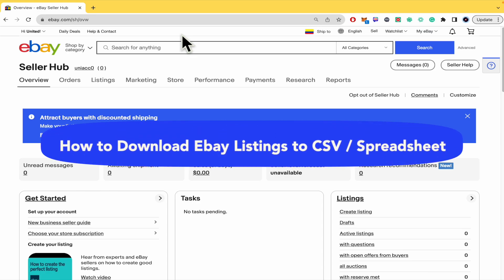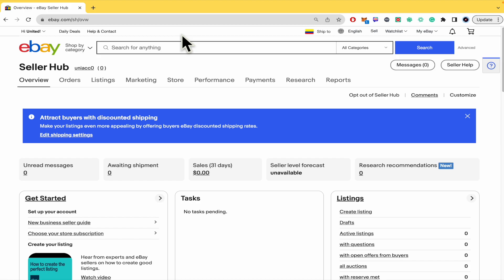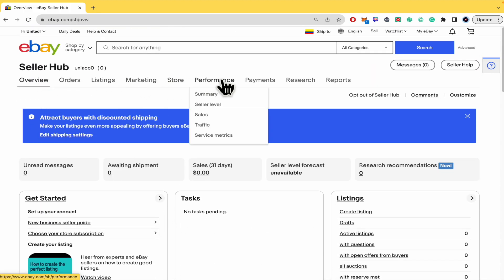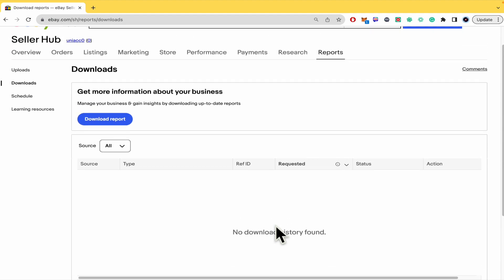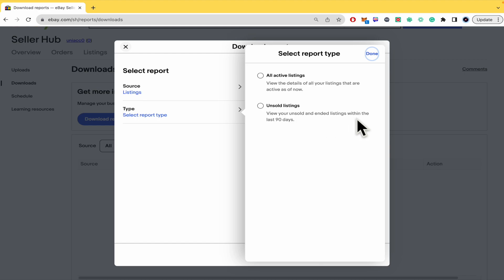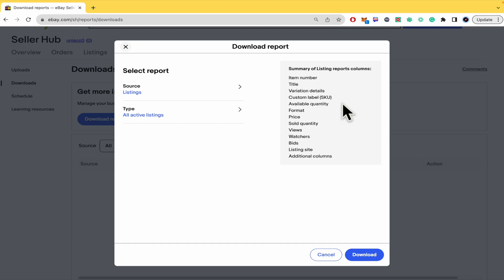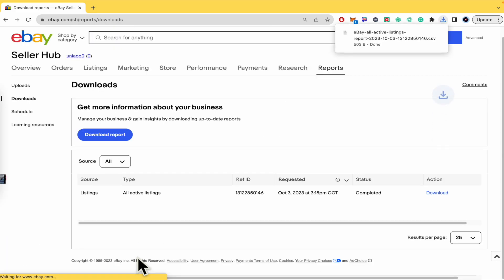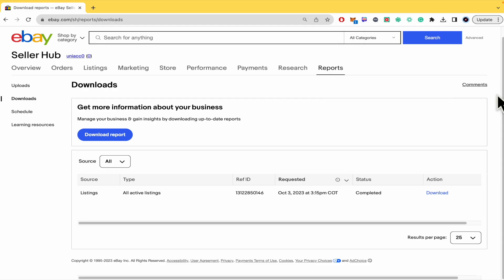How to Download Ebay Listings to CSV / Download Ebay Listings to a Spreadsheet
In this video, we have shown How to Download Ebay Listings to CSV / Download Ebay Listings to a Spreadsheet